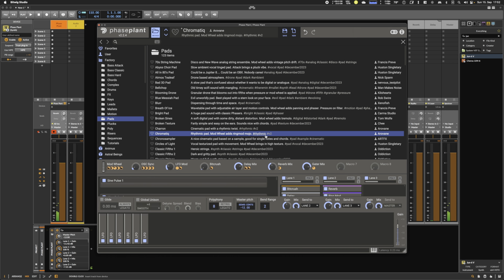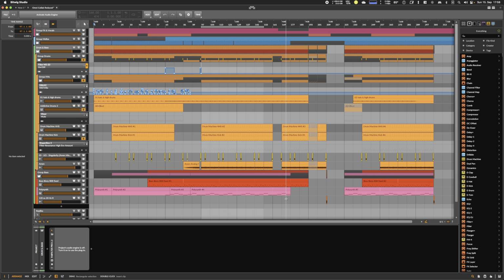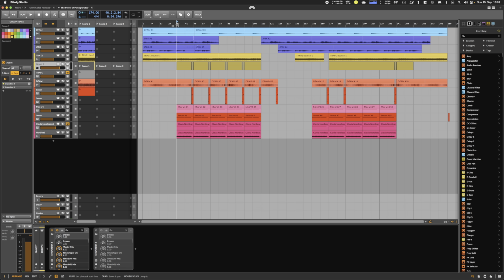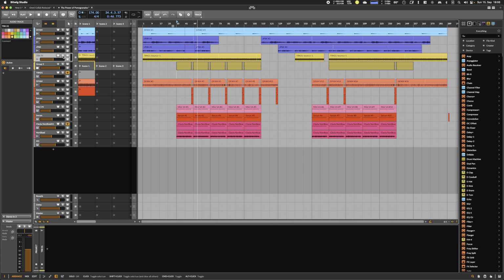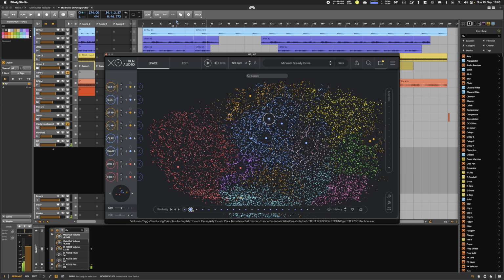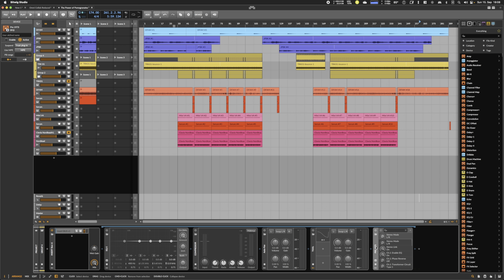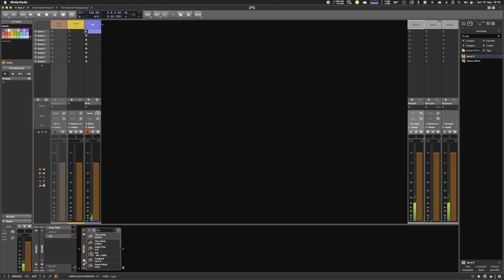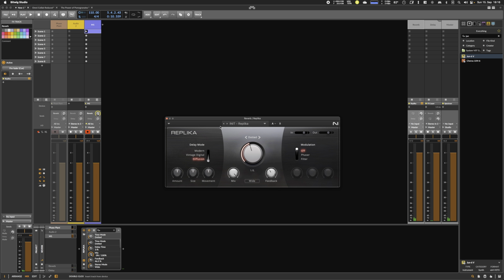9 Essential Plugins for Atmospheric Drum & Bass Production: My Top Picks & Workflow Tips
Here's a short overview of tools I consider when bringing my musical ideas from my brain into the DAW. They're sorted in no particular order and reach from instruments over to audio editing insert effects.
You can find videos on all the plugins I expect. However, usually I do not see much recommendation for most of these tools. Hence, I explain you how I am using them in my production workflow for making Atmospheric Drum & Bass.

00:00 Kilohearts Phase Plant
02:01 Fabfilter Pro-L
03:29 Korg M1
05:00 iZotope Ozone
07:21 Cableguys Shaperbox
09:13 Illformed Glitch
10:21 XLN XO
12:16 Arturia Pre1973
14:36 Native Instruments Replika